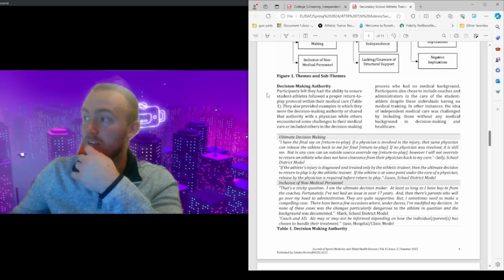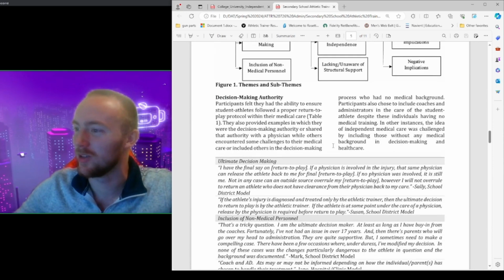Lets Talk DAT: Episode 2- Healthcare Models in AT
Podcast episode 2. Our experiences with healthcare models as athletic trainers and if there is a correct one?
Citations:
1. Colletti BJ, Rivera MJ, Eberman LE. College/University Independent Medical Care in the COVID-19 Era. The Internet Journal of Allied Health Sciences and Practice. 2022 Mar 31;20(2), Article 6.
2. Arredondo, Sam G. DAT, ATC; Rivera, Matthew J. DAT, LAT, ATC; and Eberman, Lindsey E. PhD, LAT, ATC (2022) "Secondary School Athletic Trainers’ Perceived Confidence In Providing Independent Medical Care Within Differing Healthcare Delivery Models," Journal of Sports Medicine and Allied Health Sciences: Official Journal of the Ohio Athletic Trainers Association: Vol. 8: Iss. 2, Article 5.